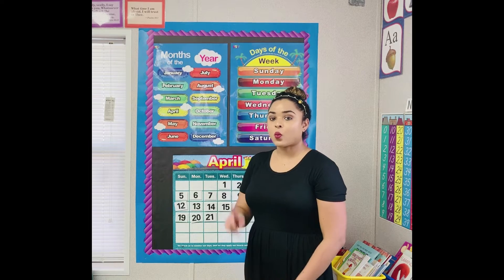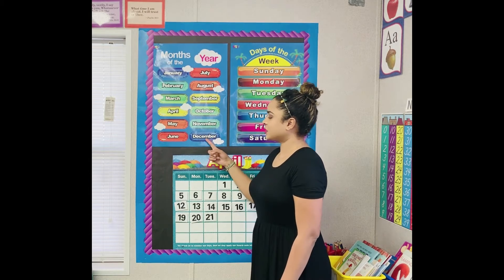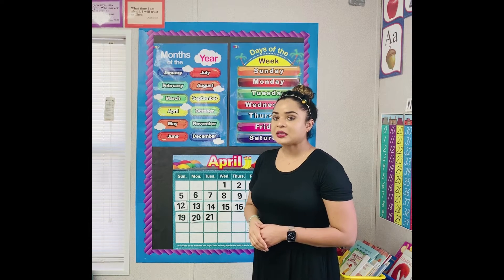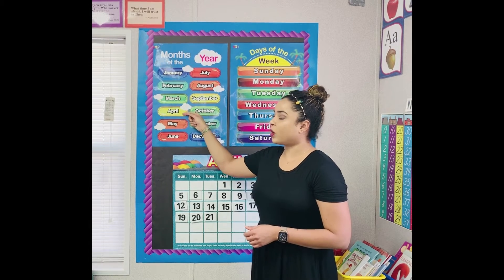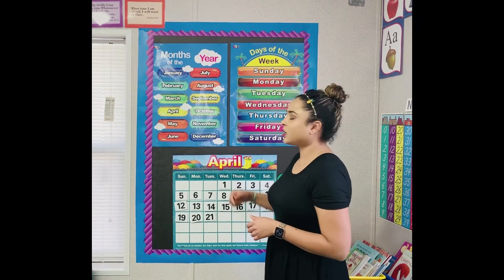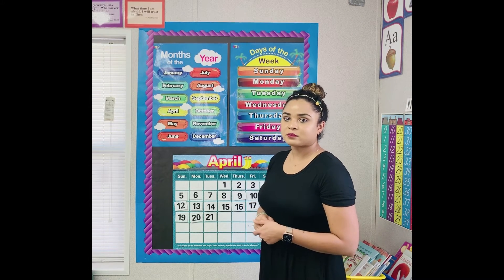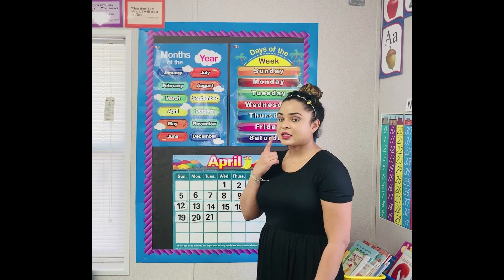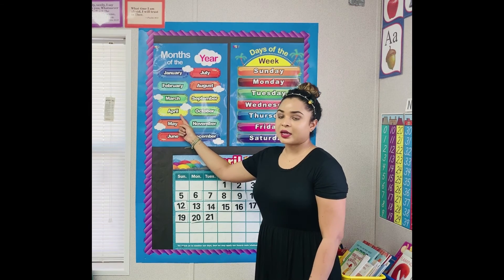K5 MorningRoutine Lesson147